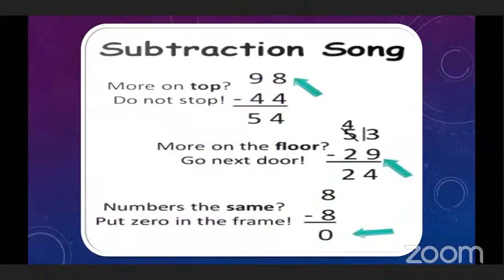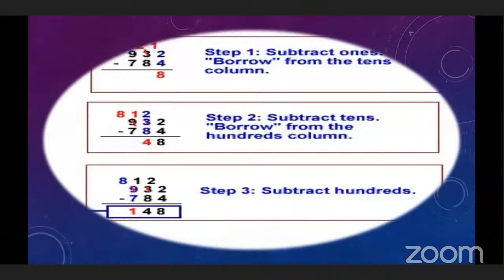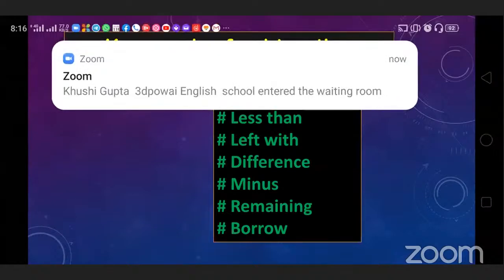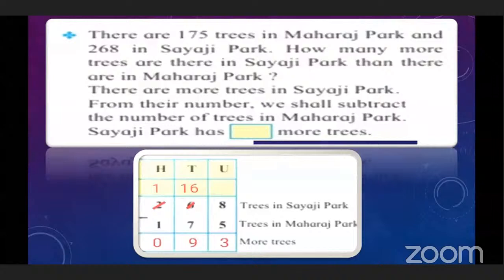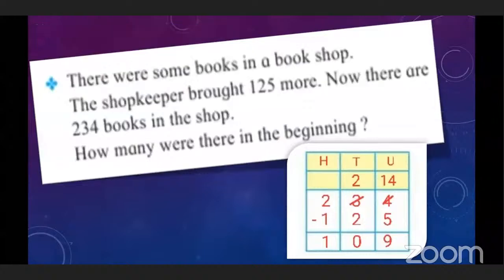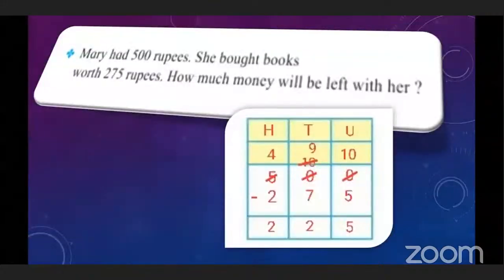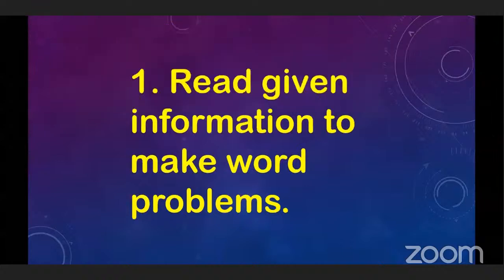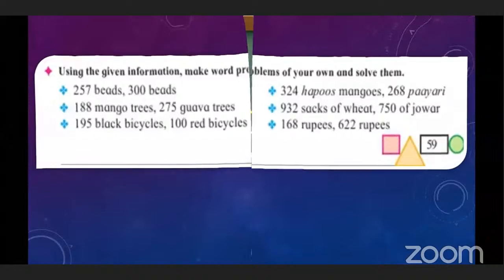SubtractionByBorrowing word Problems Maths BMC Edu English Std 3